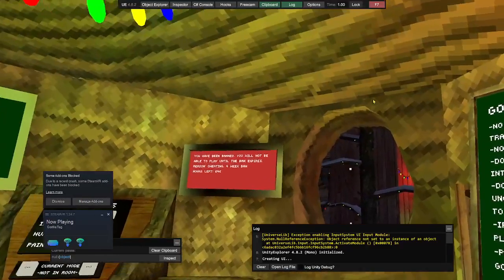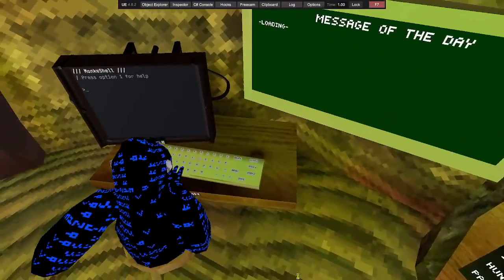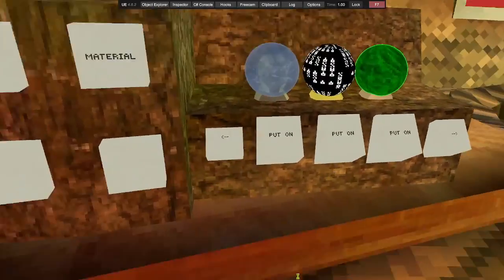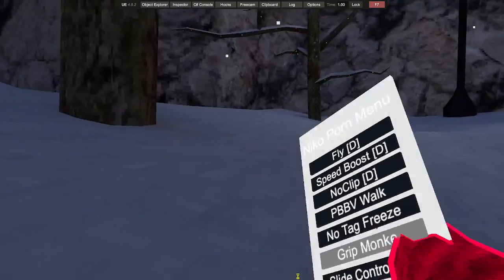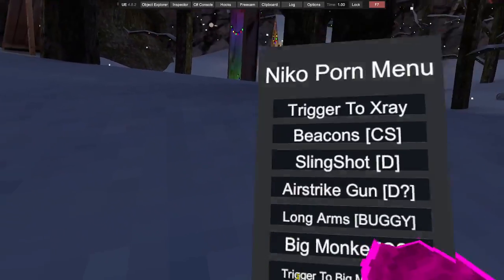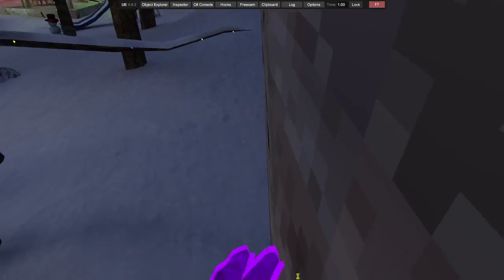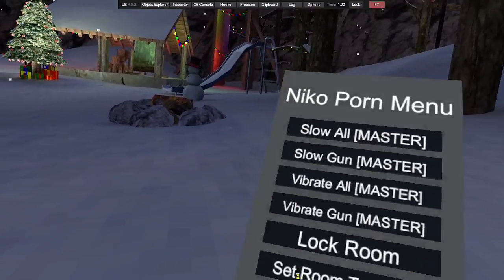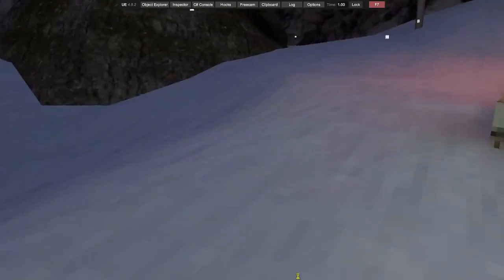My Mod Menu! (I'm not allowed to leak it) Oculus Quest 2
Hi! I hope you enjoy this Mod Menu Video! The name is a little bit inappropriate, so you if you guys are a little young for YouTube, I don't recommend this video to you.